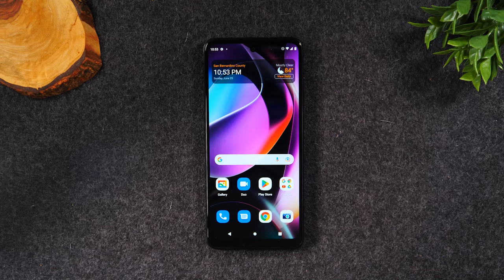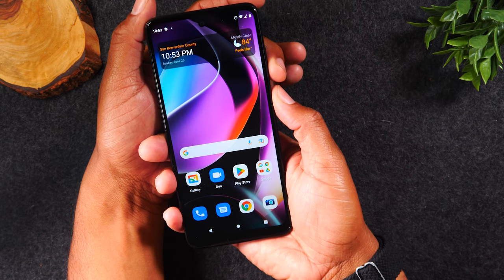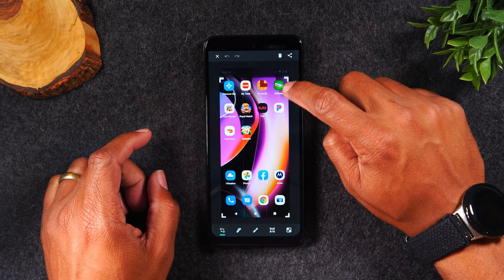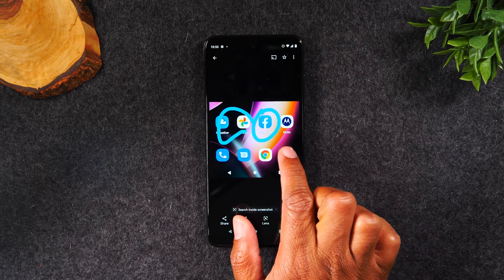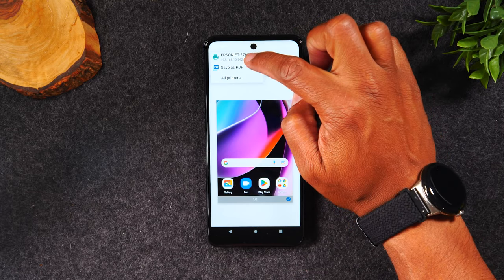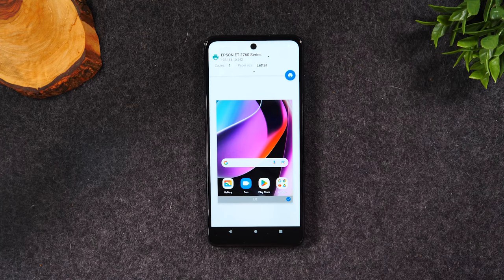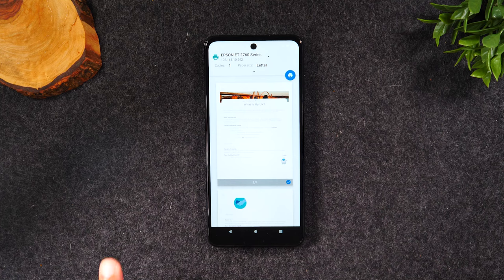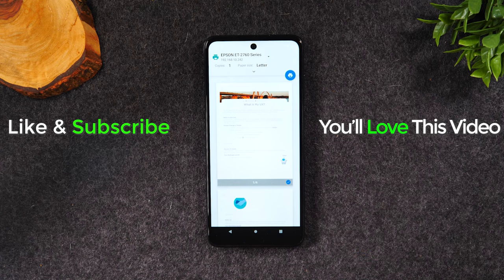How to Take a Screenshot and PRINT on Moto G 5G | Motorola Moto G 5G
Step by step walkthrough of how to take a picture of your screen on the Motorola Moto G 5g. You will also learn how to highlight texts on screen so you can copy it. Lastly learn how to print a website, an email, and picture.

00:00 - Intro
00:26 - How to Take a Screenshot
01:53 - How to Print the Screenshot or Other Pictures
04:41 - How to Print an Email
06:25 - How to Print from a Website